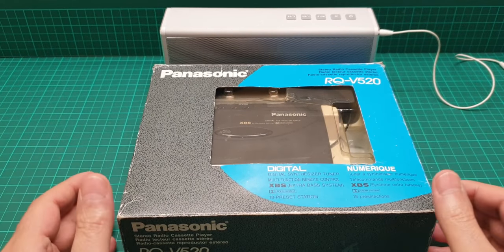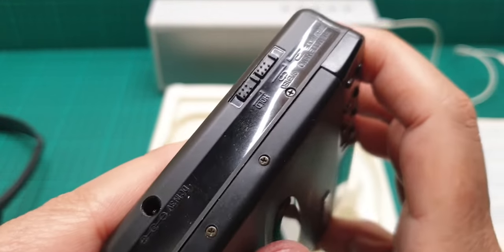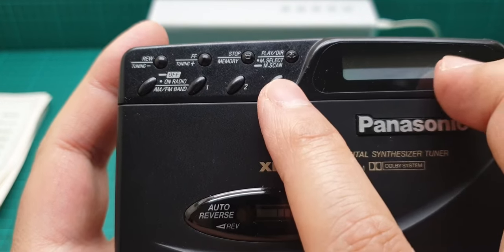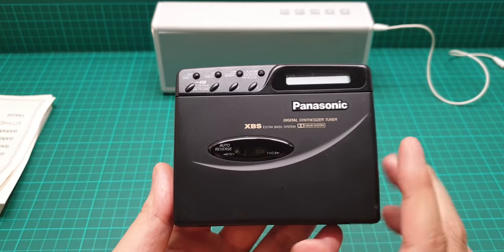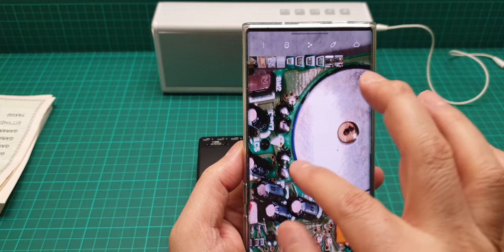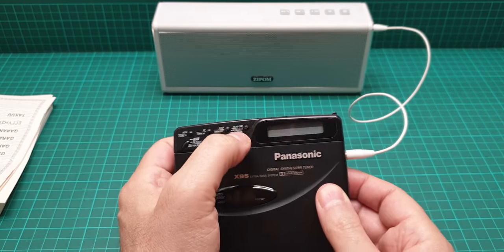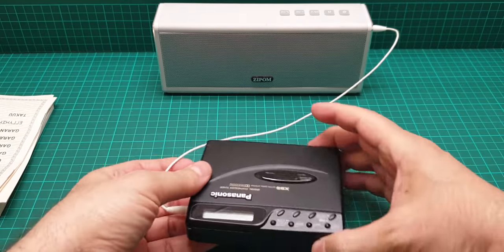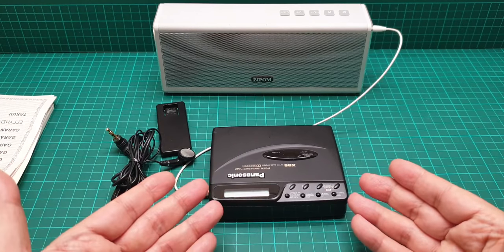Panasonic RQ-V520 personal radio cassette player review & what to expect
Here is a very rare Panasonic RQ-V520 Personal Radio Cassette player. This item is very complex to disassemble in order to change the belt. Please watch the video in full to know what to expect when you decide to purchase a 35-40 year old walkman no matter the brand. Enjoy.